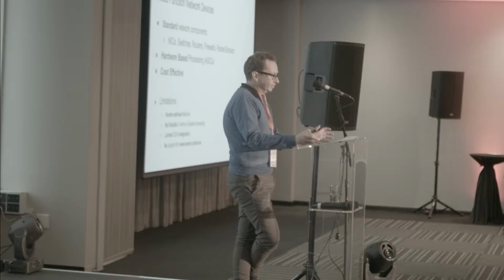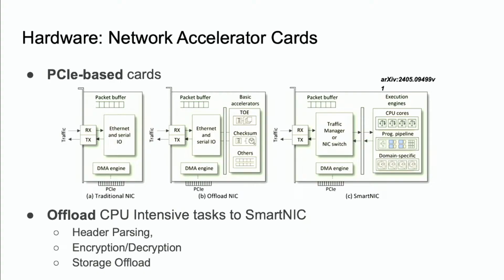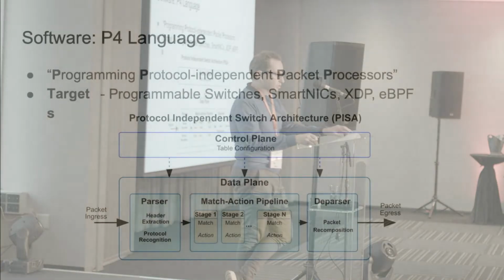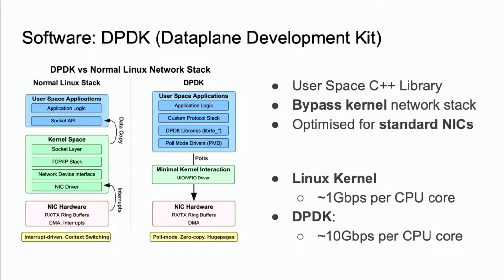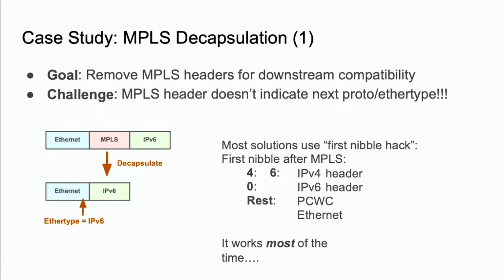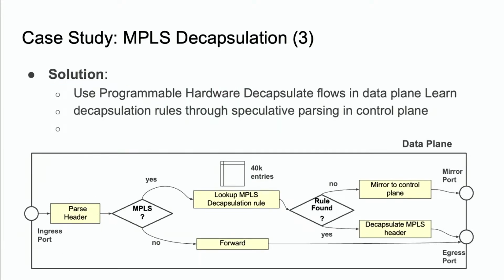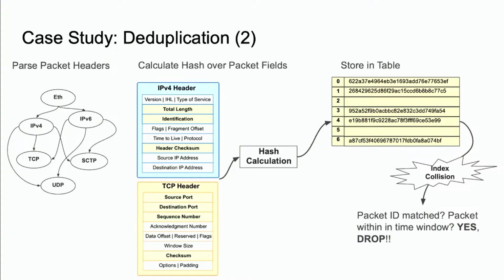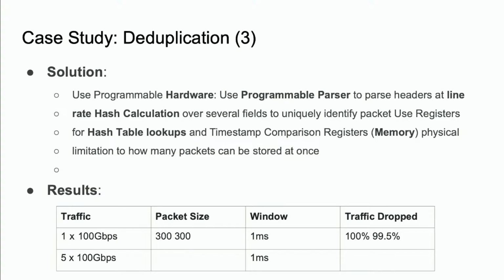Unlocking Network Visibility through Programmable Data Planes Gerrit Avenant